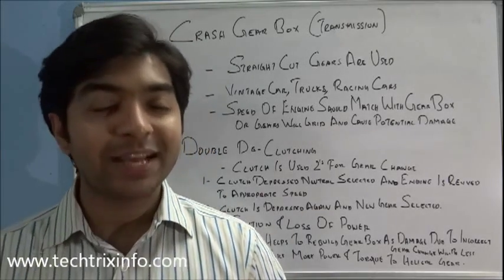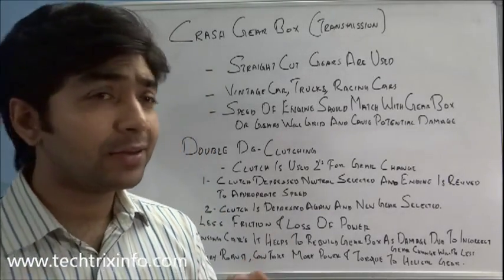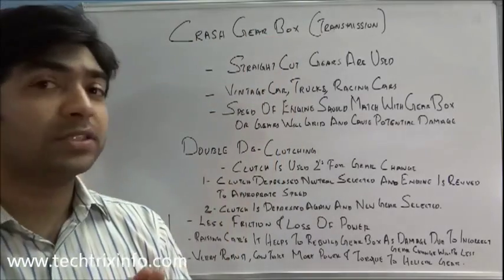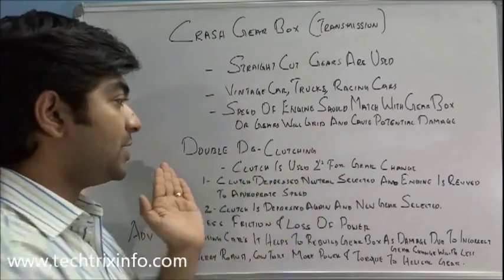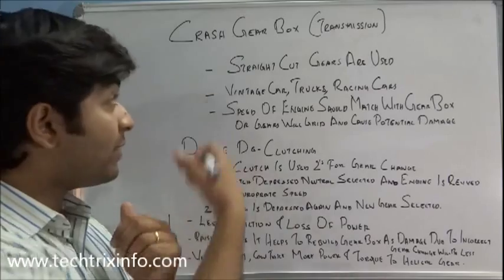How double de-clutching on crash gearbox works. ✔